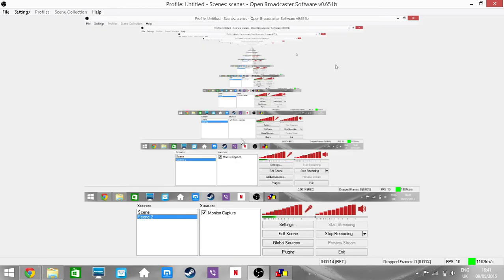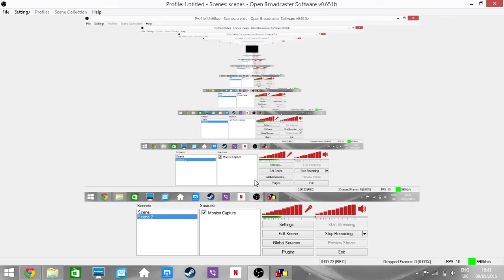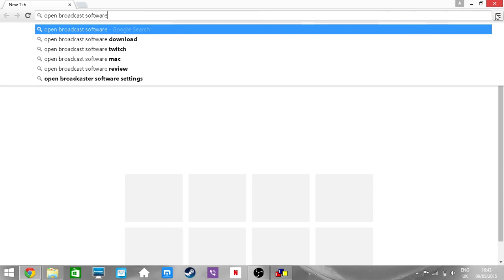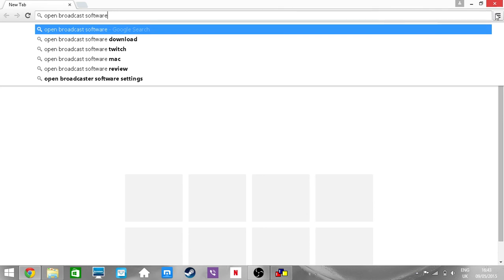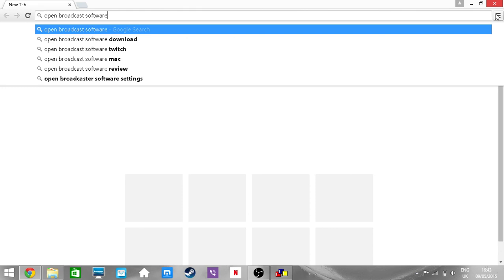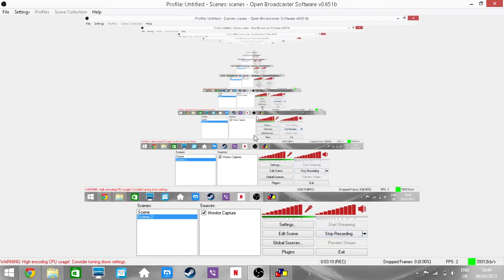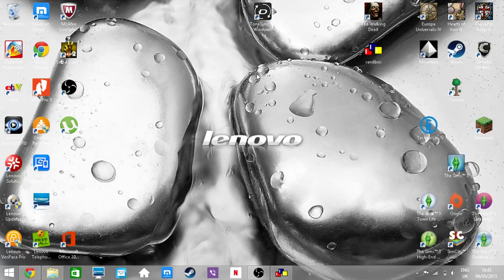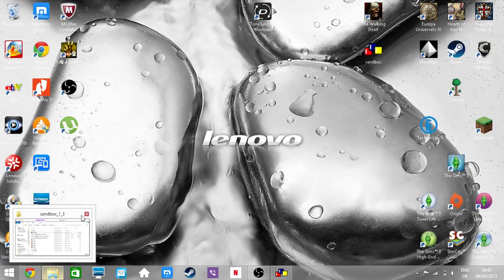"Free" :How to record your screen (""FOR FREE"")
This is a tutorial of how to record your screen for youtube please like sub and share for more :) ;)
Its totally free and updates often